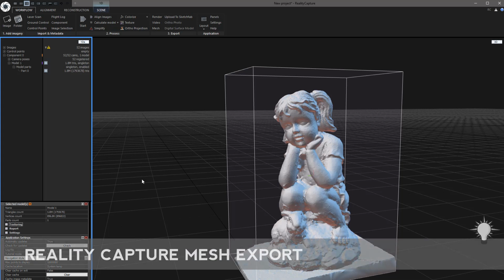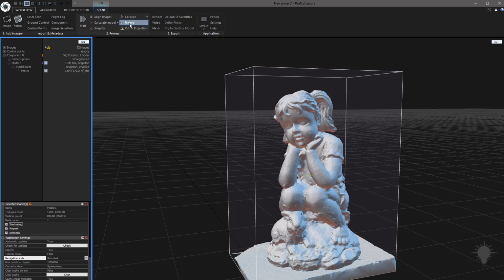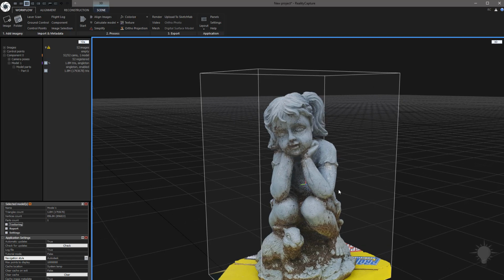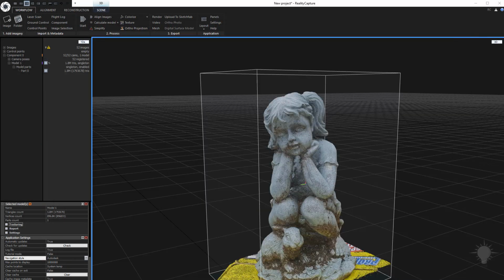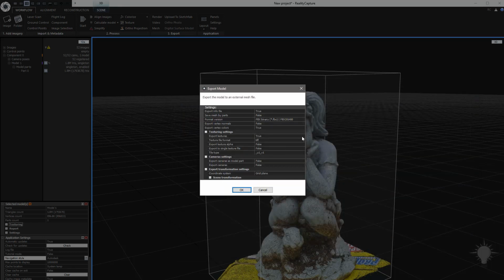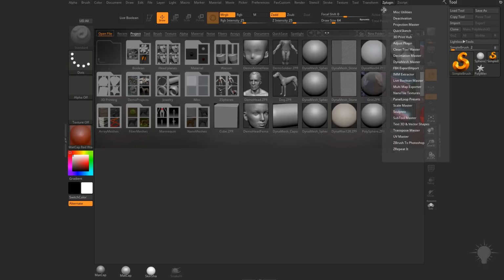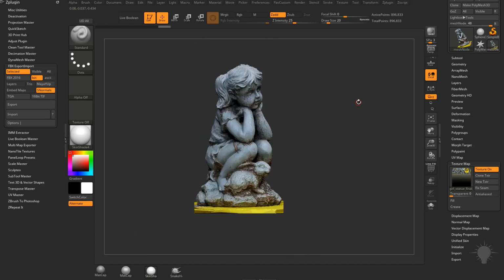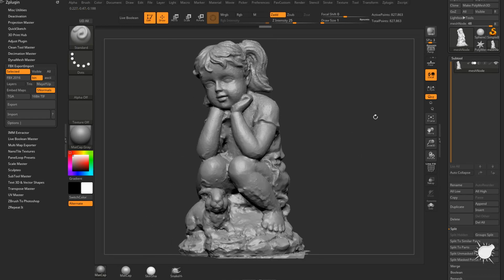007 Reality Capture Mesh Export